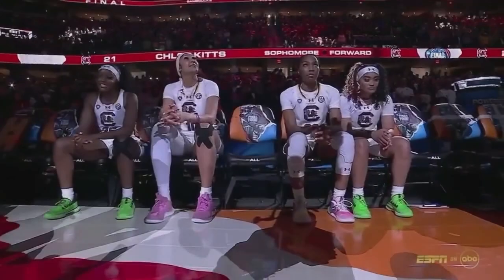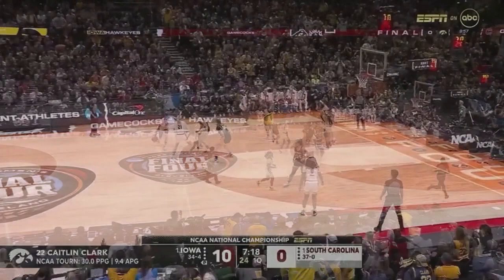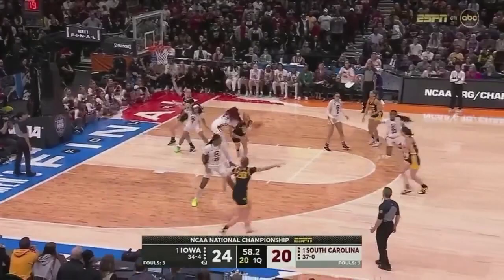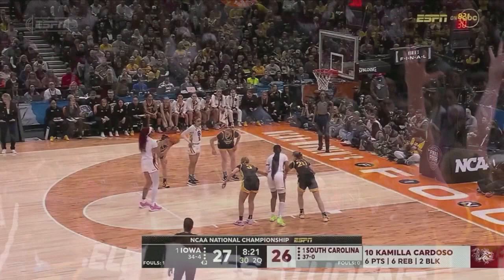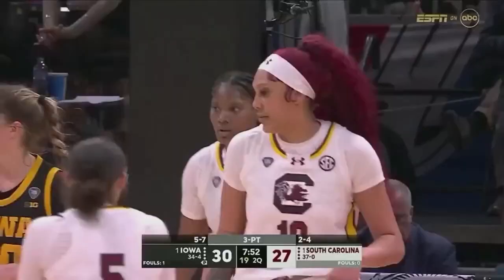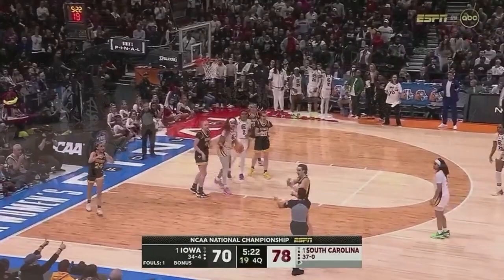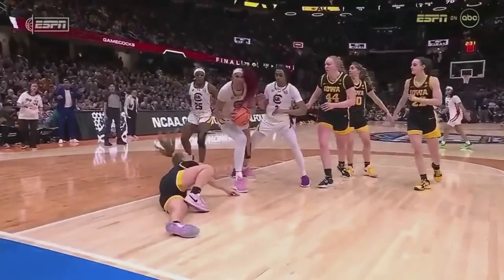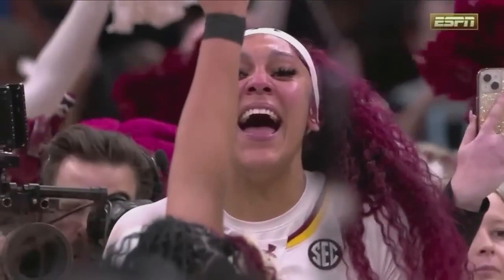Kamilla Cardoso Highlights South Carolina vs Iowa 2024 NCAA Women’s National Championship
2024 March Madness women's tournament,
Tessa Johnson,
Chloe Kitts,
Kamilla Cardoso,
Bree Hall,
Te-Hina PaoPao,
Raven Johnson,
Ashlyn Watkins,
Sania Feagin,
MiLaysia Fulwiley
Caitlin Clark,
Gabbie Marshall,
Kylie Feuerbach,
Kate Martin,
Sydney Affolter,
AJ Ediger,
Hannah Stuelke,
Addison O'Grady,
Taylor McCabe,
Jada Gyamfi,
Sharon Goodman,
ncaa live,
ncaa women basketball,
ncaa game live,
iowa vs lsu,
hawkeyes vs tigers,
ncaa elite 8,
Brazil,
USA,
Canada,
Australia,
Norway,
Netherland,
Switzerland,
Sweden,
Ireland,
Germany,
Finland,
United States,
Denmark,
United Kingdom,
Israel,
United Arab Emirates,
Greece,
Ginebra,
San Miguel Beermen,
NBL,
BLeague,
PBA,
Barangay Ginebra,
Josports